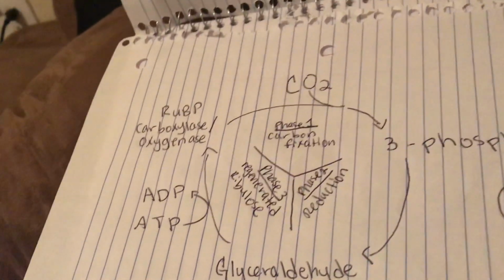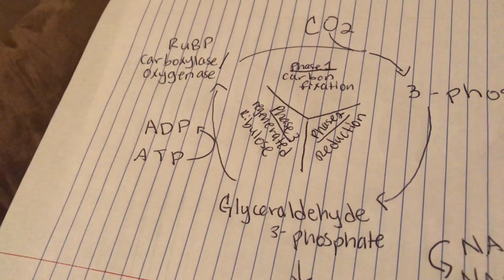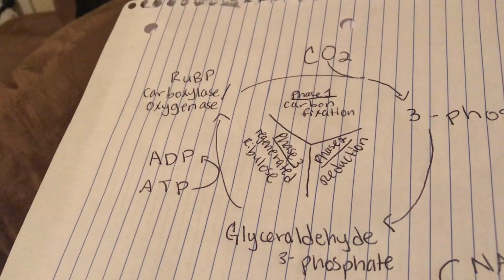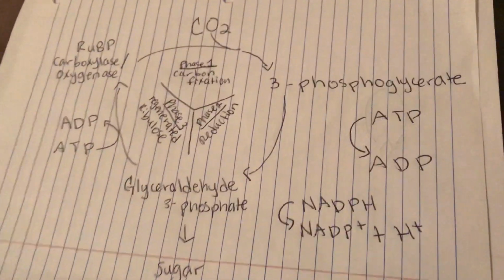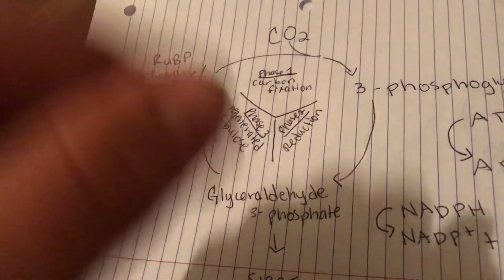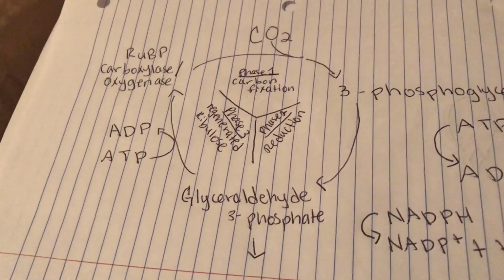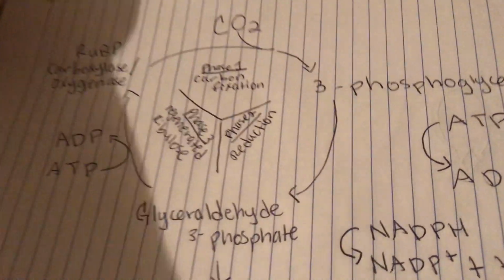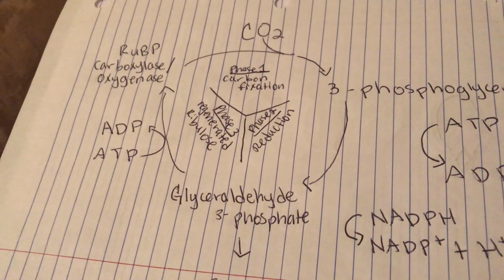Photosynthesis Lab Part 2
The Calvin Cycle